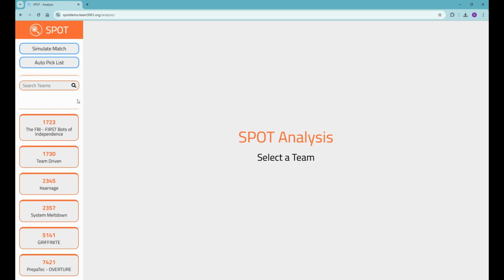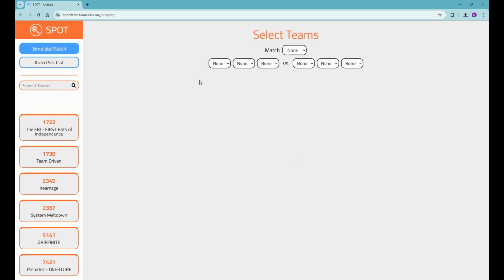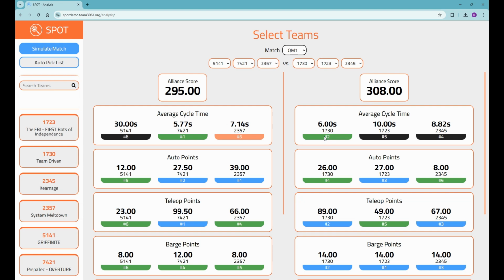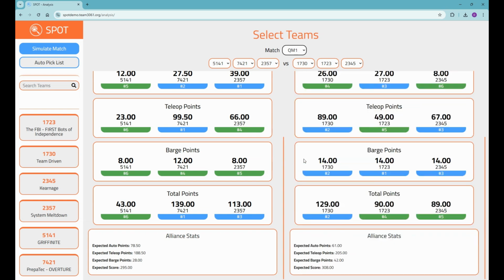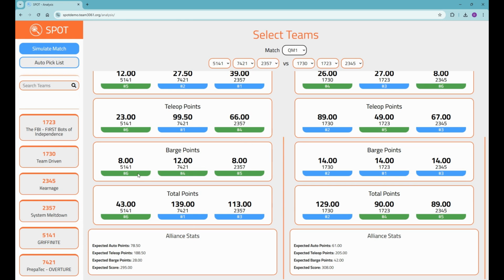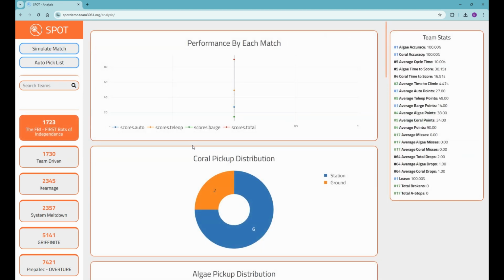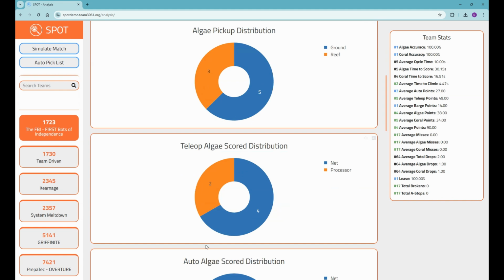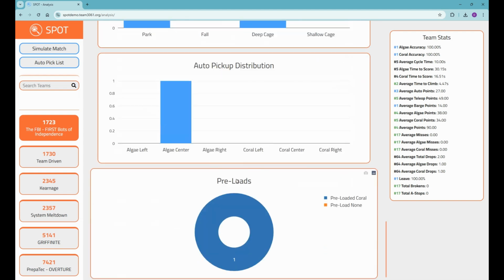2025 SPOT Analysis Demo Video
This video briefly overviews how to use the /analysis page of SPOT.